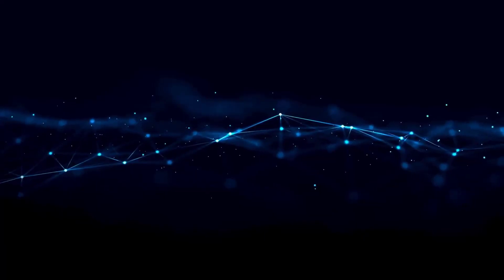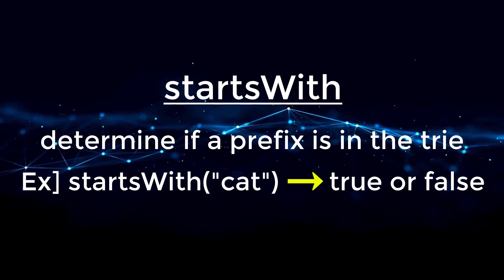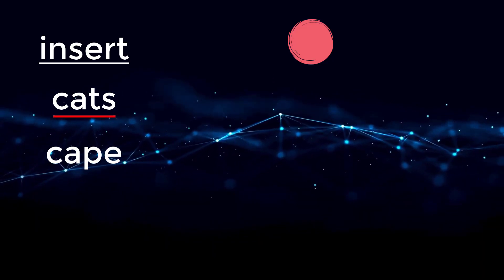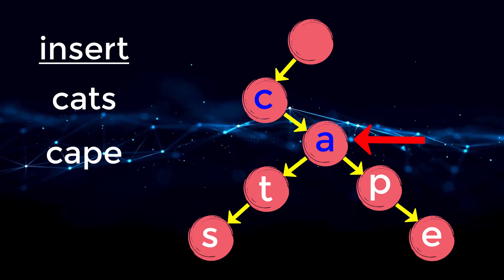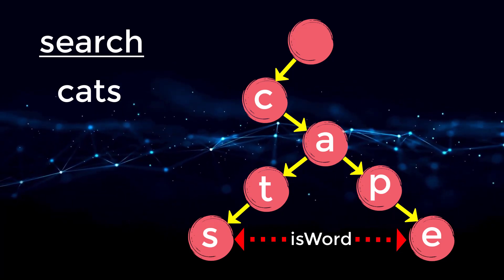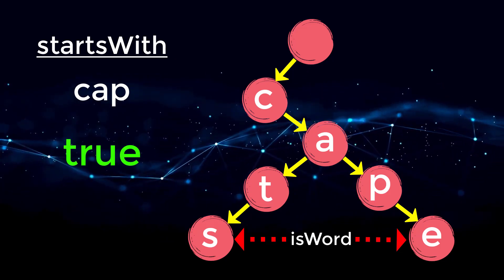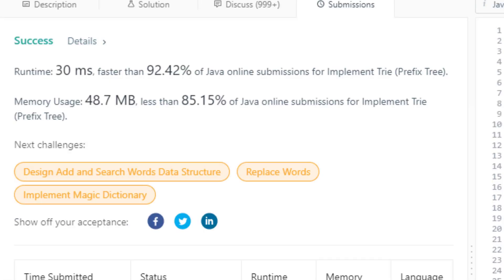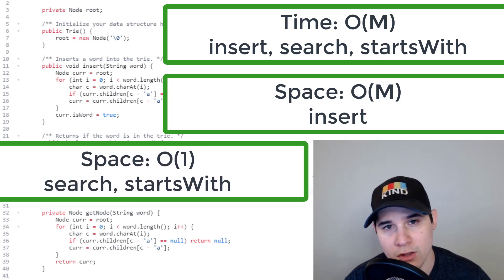Trie Data Structure Implementation (LeetCode)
00:00 - Intro
00:19 - Trie Summary
00:44 - Problem Description
01:30 - Example Walk Through
03:55 - Code Walk Through
10:53 - Time and Space Complexity

A trie is a tree data structure where the nodes store letters inside of the alphabet. When these nodes are connected, they form words in which then you can use this structure to search prefixes and full words in an efficient time. For this problem, we must implement a trie data structure by completing the functions insert, search, and startsWith. Our insert function will add a word inside of the trie. The search function will return true or false as to whether a word is inside. Finally, the startsWith function will return true or false if a prefix is inside of the trie.

Since we only have to worry about words containing lowercase letters, we can create an array of nodes of size 26 where each index will be responsible for storing an individual lowercase letter. To implement insertion, we will have node called 'curr' which starts at our root node. We move this 'curr' node down the branches of our tree creating nodes along the way for each character in our word. Our search and startsWith functions will have very similar logic where we move down the branches and return the last character in the word we are looking for.

The time complexity for all 3 functions will be big oh O(M) where M is the number of characters we have in our word. We must traverse M nodes in the worst case when performing these functions. The space complexity of insert will be big oh O(M) because we must create M nodes per insert. Finally, our space complexity of search and startsWith will be big oh O(1) constant time since we do not initialize extra memory in those functions.